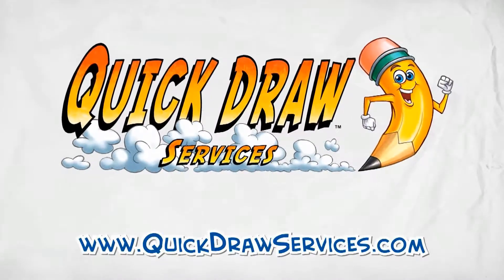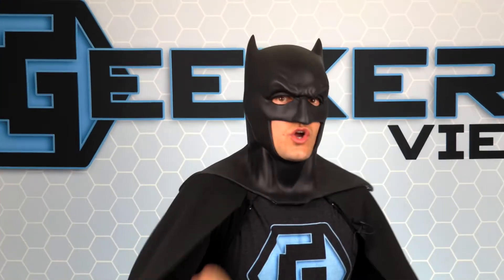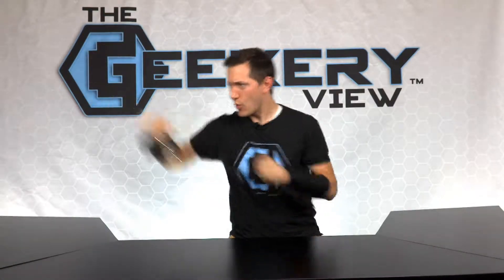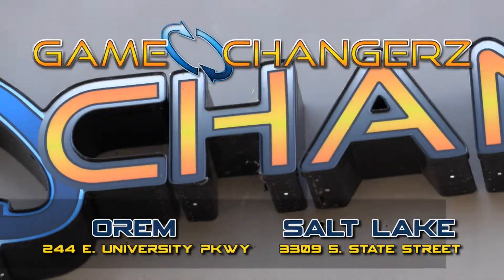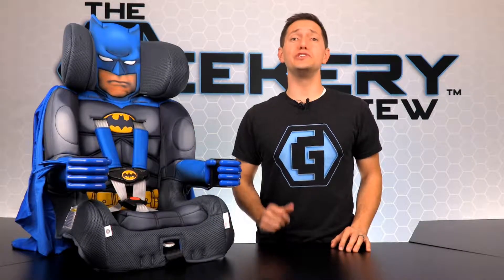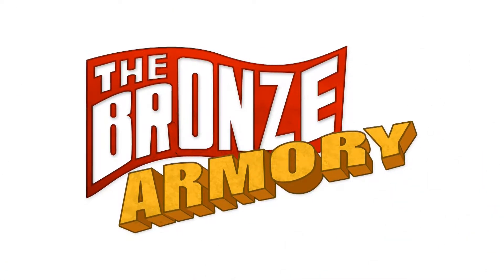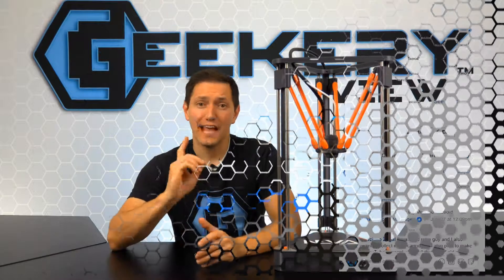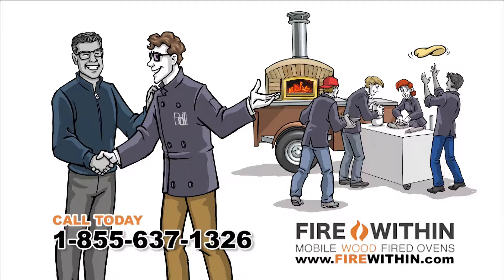The Geekery View - BATMAN! S2 E9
BATMAN!!!
The Geekery View Season 2 Episode 9 showcased products from P&C Creations, KidsEmbrace and The Bronze Armory and aired on the local CW on January 27, 2018

Today’s Episode of The Geekery View is dedicated to the Caped Crusader, known as Batman and we have some great products to show you. First we’ll take a look back at some Batman products that we have had on the show before. The Batman leather gauntlets from P&C Creations, that are great to complete a Batman Costume! The Deluxe Batman High Chair from KidsEmbrace that has tons of adjustments and features! Then we will show you the NEW items for todays episode. The Batman Car seat created by KidsEmbrace that looks incredible and is also extremely safe! This amazing Batman cowl created by The Bronze Armory that is great for your display shelf and for cosplaying.

At the end of Season 2 we will give away the Dagoma US​ Neva 3D Printer, with an added bonus that we will reveal at the last episode!

GET THE PRODUCTS
Batman Cowl from The Bronze Armory

P&C Creations Batman Gauntlets

KidsEmbrace Deluxe Batman High Chair

KidsEmbrace Batman Car Seat